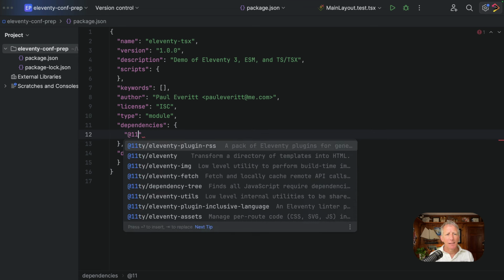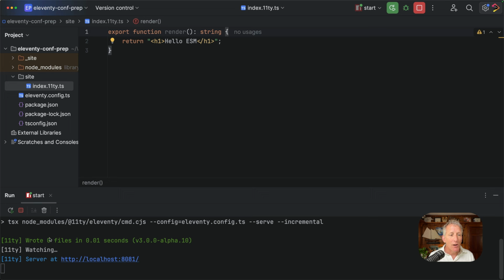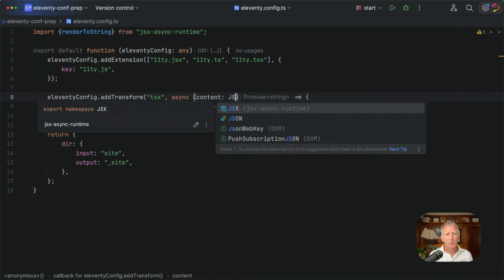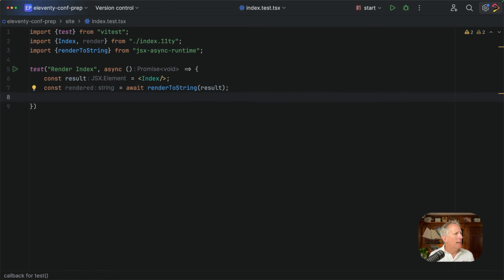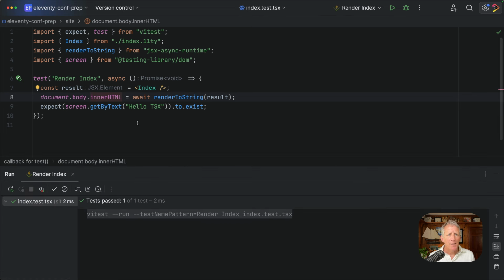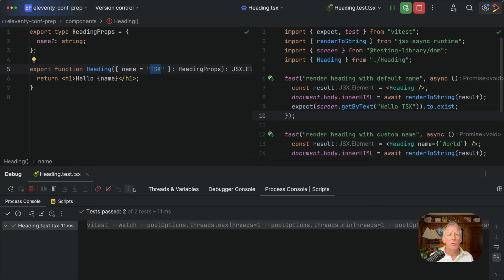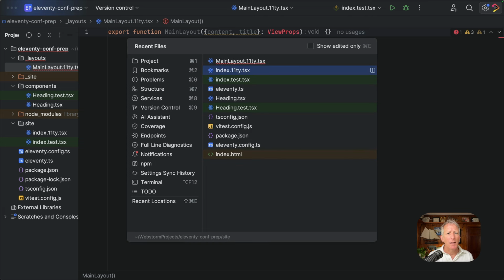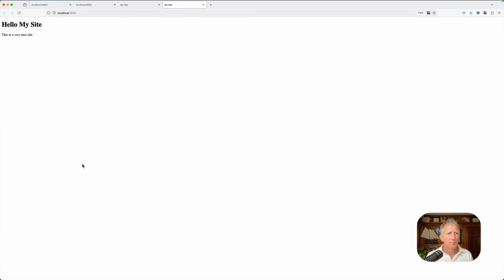Component driven 11ty development with TypeScript, TSX, and Vitest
If you look at React development and wish you could have the tooling, without React...If you look at 11ty and think "my IDE could be doing more"...this tutorial is for you. See how to get a super-productive 11ty developer experience.

Timeline
00:02 Setup
02:18 Adding TypeScript
05:46 Switching to TSX
10:31 Vitest instead of console.log
15:26 Fake browser with Happy-DOM and Testing Library
18:55 Components and props
24:01 11ty Views
26:44 11ty Layouts